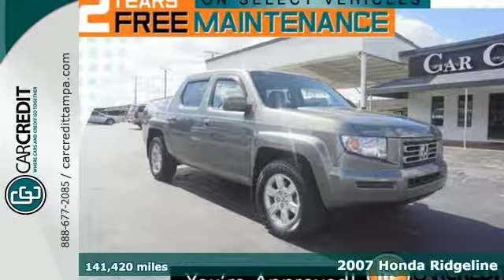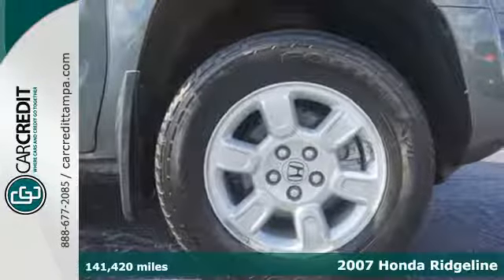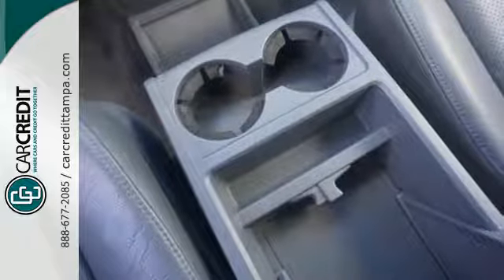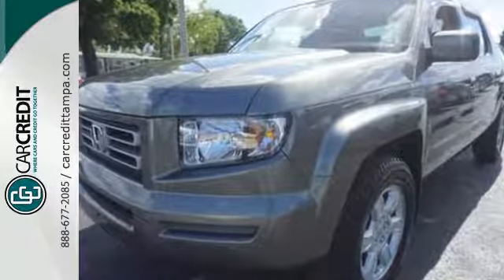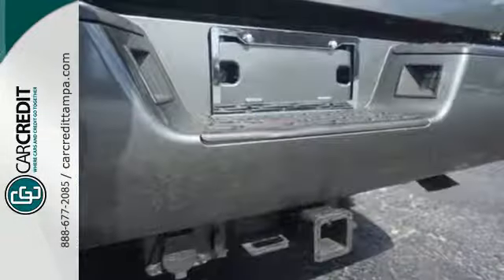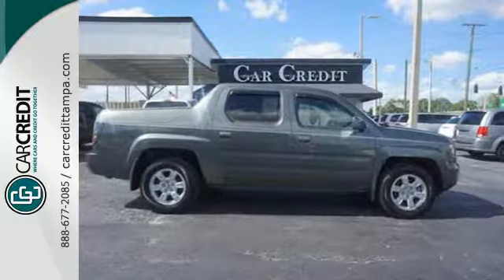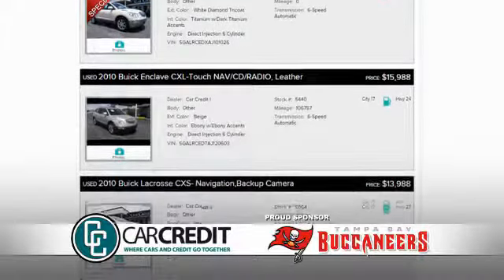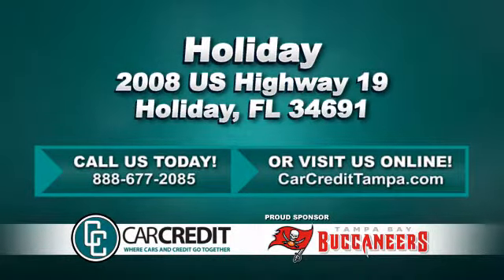2007 Honda Ridgeline Holiday FL Pasco, FL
Year: 2007
Make: Honda
Model: Ridgeline
Trim: RTL w/Navi
Engine: 3.5l 6 Cylinder Fuel Injected
Transmission: AWD 5-Speed Automatic
Color: Dk. Gray
Interior: Gray
Mileage: 141420
Stock #: 8280G
VIN: 2HJYK16507H519735
2 YEARS FREE MAINTENANCE & GUARANTEED FINANCING with Navigation, Touchscreen, Heated Seats, AUX Connection, Cruise Control, 6 CD Player/mp3/Radio, Power locks, Cold A/C. This 2007 Honda Ridgeline RTL w/Navi Gray with Gray Leather interior. Our ASE master certified technicians have thoroughly inspected this vehicle inside and out and it is up to our exacting standards. You will find that all we sell at Car Credit are RELIABLE, CLEAN pre-owned vehicles at affordable prices. Check out our incredible Google reviews to read some of the wonderful things our customers had to say about their experience with us. NEED FINANCING? At Car Credit, THE PAST IS THE PAST! We look at who you are today, and our main goal is to work with you and your budget. We offer you hundreds of cars to choose from and FLEXIBLE DOWN PAYMENTS. We can help even if you do not have a Florida Drivers License. Call us toll free from anywhere in the USA at . Car Credit is centrally located and easy to drive to from anywhere in Florida. We can be quickly accessed right off of I-4 or I-275. We cant wait to meet you. OUT OF THE AREA? We are minutes from the Tampa airport and can arrange to meet you for free at the Blue or Red terminals.

Address:
2008 US Highway 19 North